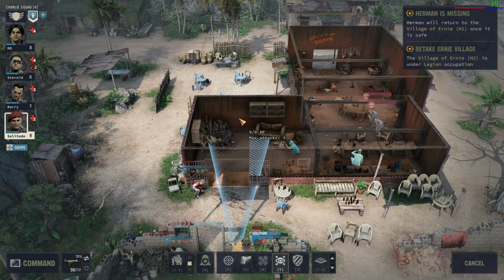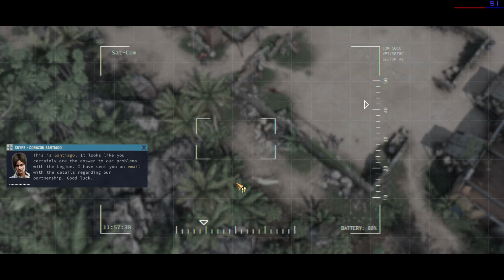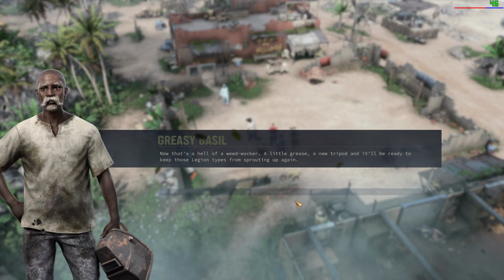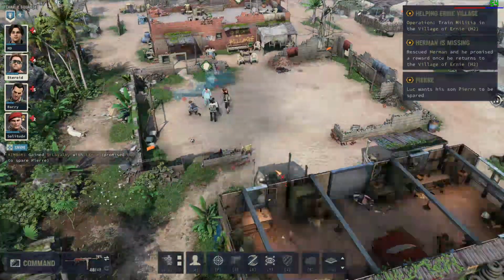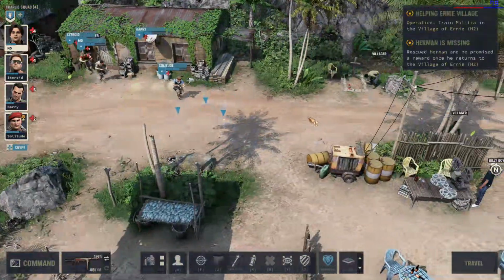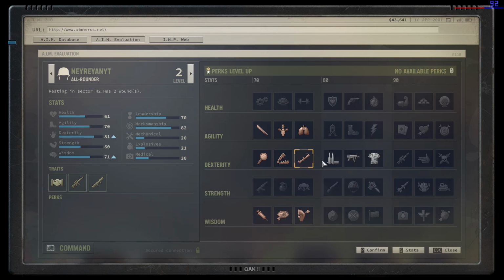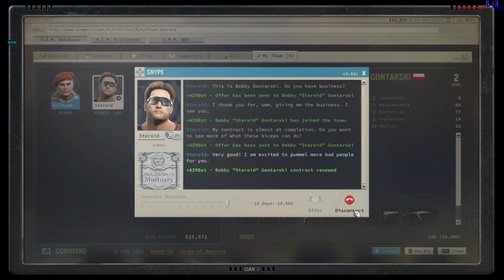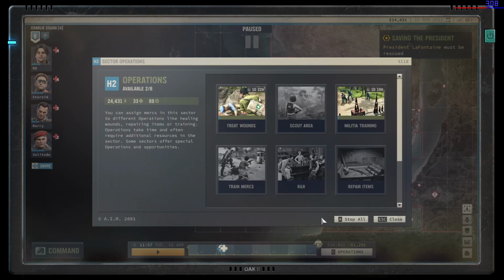Jagged Alliance 3 - Lets Play Ep 6 - Impossible - Retake Ernie village - Time to heal and repair